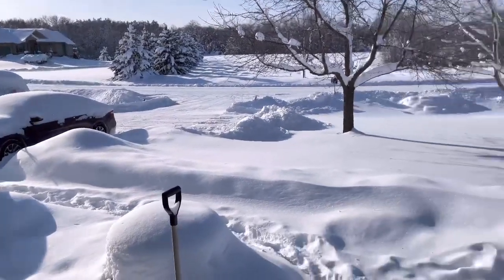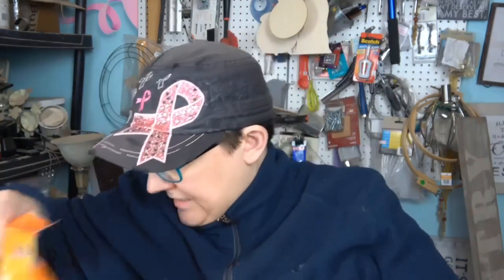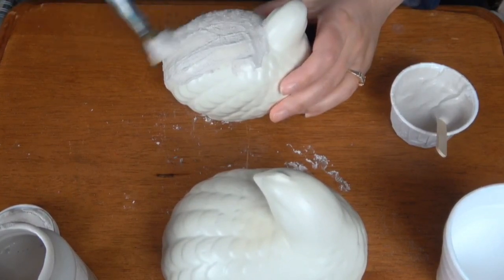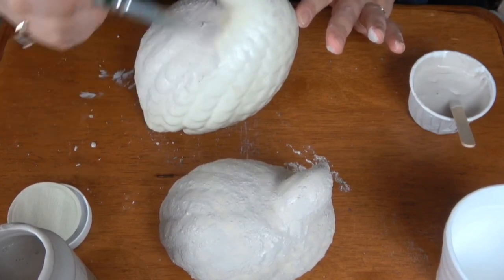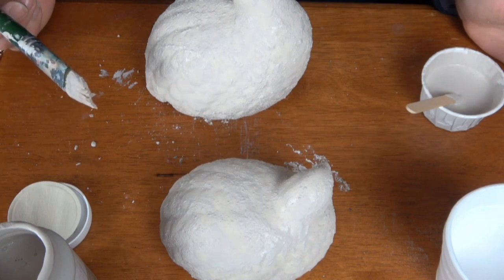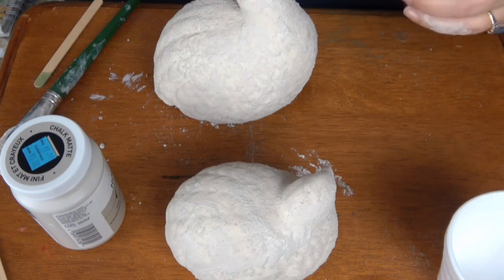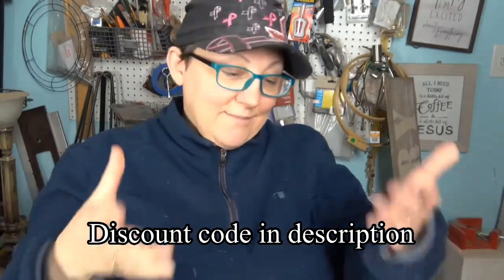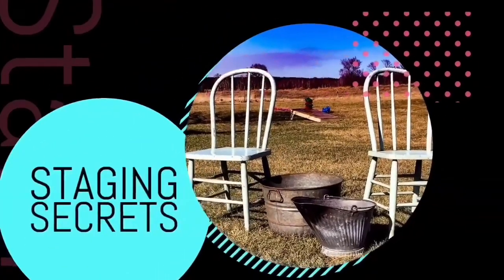Does adding baking soda improve paint coverage ￼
Does adding baking soda improve paint coverage - we are trying the baking soda hack to see if it improves the coverage on the low pigmented paint .￼